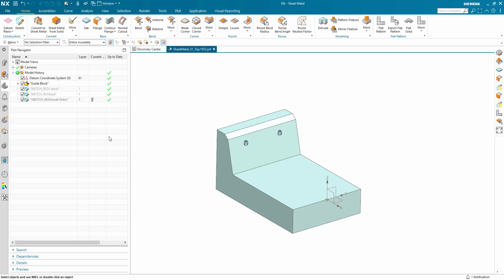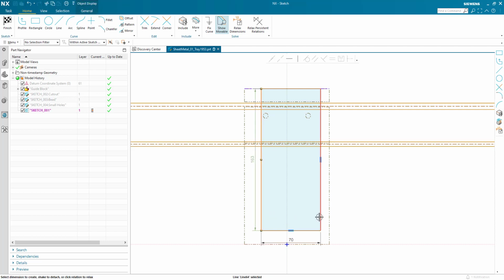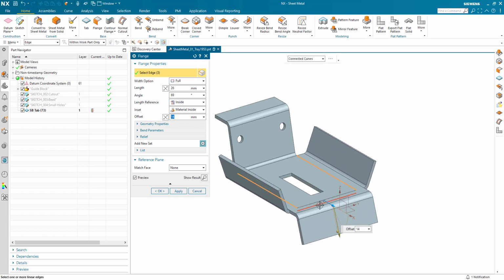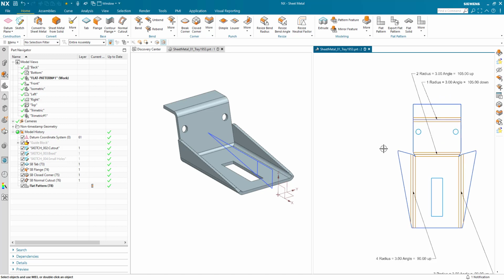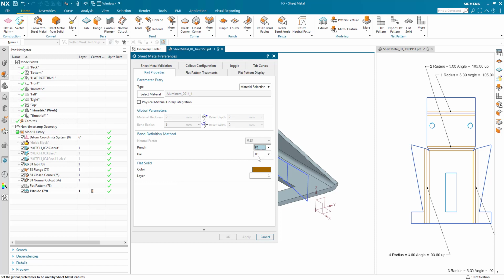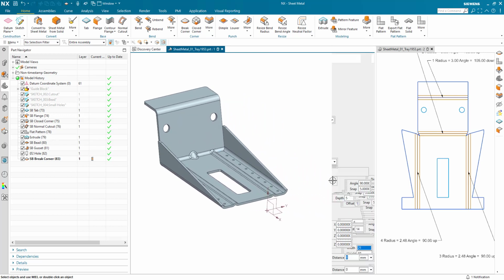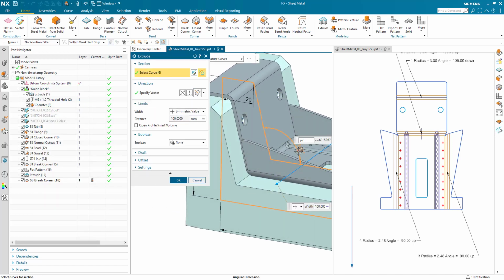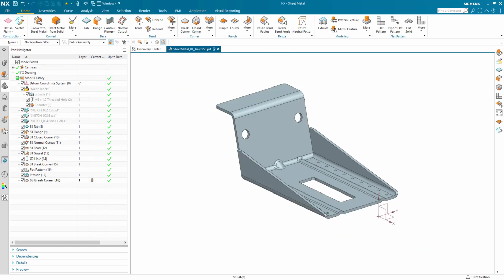Siemens NX Sheet Metal: Creating automotive and aerospace brackets and trays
a movie that shows the unique capability of NX Sheet Metal.
Creation of a part typical to the automotive industry.